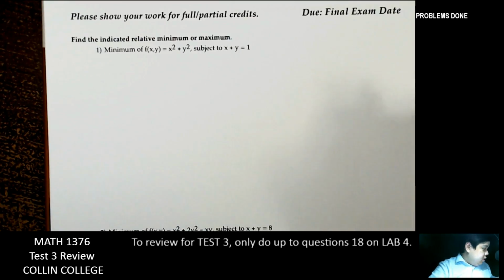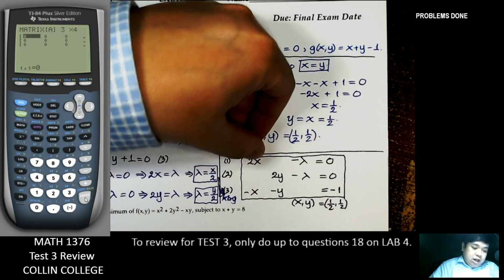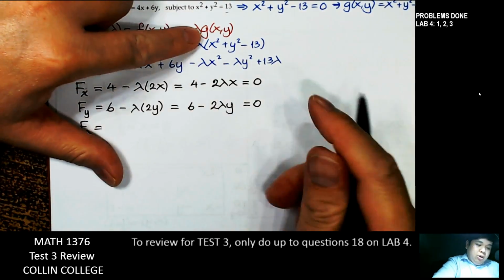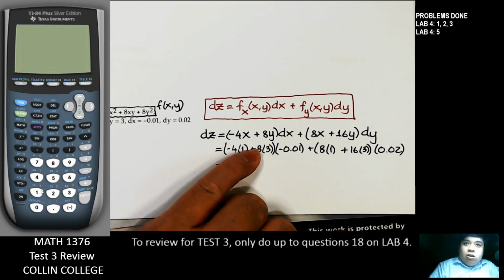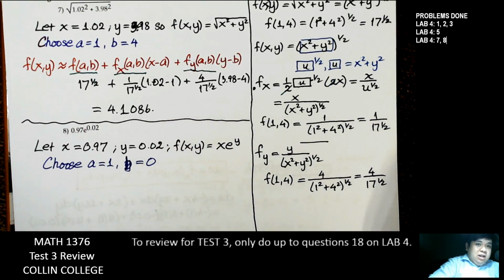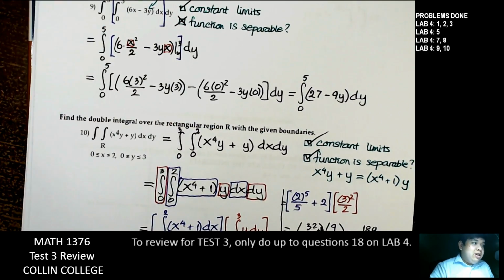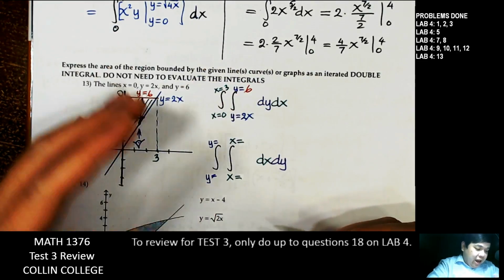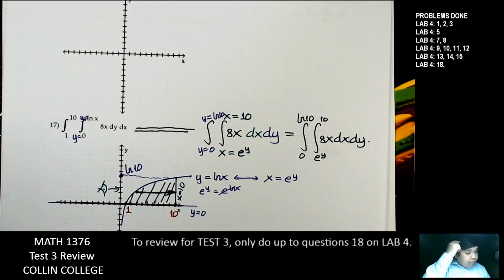MATH 1376 Test 3 Review COLLIN COLLEGE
Test 3 Review for MATH 1376 at COLLIN COLLEGE